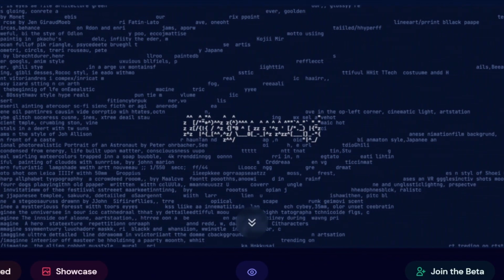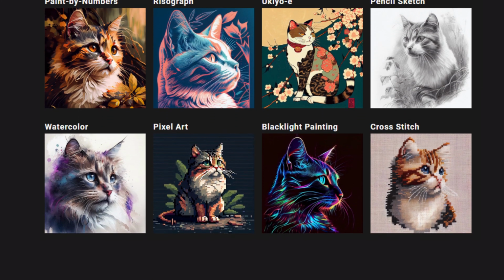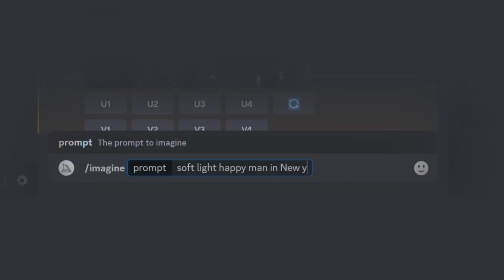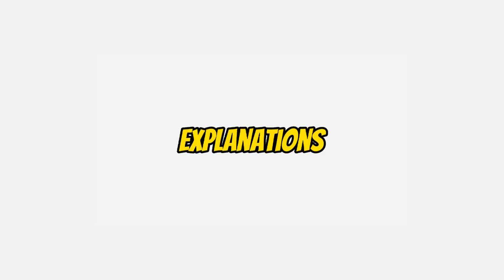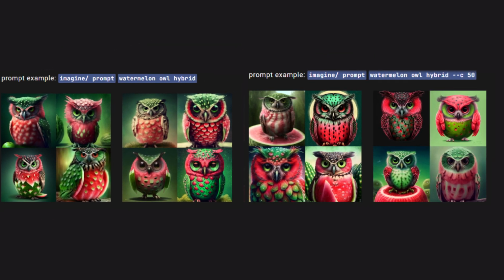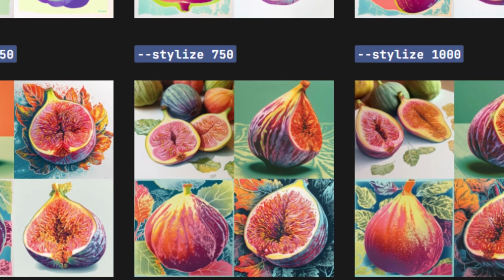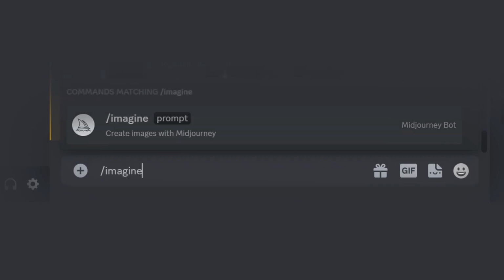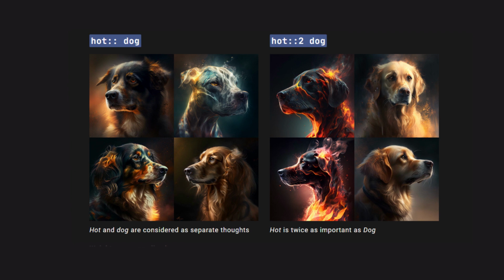How To Use MIDJOURNEY AI Tutorial - ALL Prompts you NEED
Welcome to our MidJourney v5 tutorial on how to use MidJourney AI prompts! MidJourney is a powerful platform for creating stunnig images , and its prompt feature is an essential tool for creating engaging outputs. In this video, we'll guide you step-by-step through the process of setting up and using MidJourney AI prompts to create dynamic, responsive chatbot experiences. We'll cover everything from creating and editing prompts to configuring triggers and responses, and we'll show you how to leverage MidJourney's natural language processing capabilities to enhance the accuracy and relevance of your prompts. By the end of this tutorial, you'll have the knowledge and skills you need to create beautiful images. So join us and discover how to use MidJourney AI prompts to take your experiences to the next level!